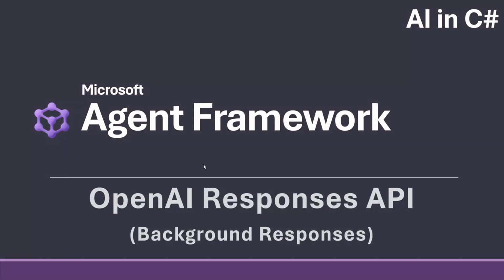ResponsesAPI (Background Responses) - AI in C# (Microsoft Agent Framework)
Run long OpenAI Responses API tasks in the background from C# with Microsoft Agent Framework. This walkthrough enables background responses, tracks continuation state, and retrieves the completed result without holding a single long-running request open.

You'll learn how to:
• Configure GetOpenAIResponseClient in Microsoft Agent Framework
• Compare a quick request with a long-running generation
• Enable AllowBackgroundResponses for an agent run
• Use AgentThread and ContinuationToken to track progress
• Poll until the background response is complete

Chapters:
00:00 Background Responses overview
00:49 Why long-running requests need background mode
01:35 Baseline quick and long requests
03:04 Enable AllowBackgroundResponses
04:10 Inspect the response and continuation token
05:12 Poll until the response completes
06:45 Review the completed response